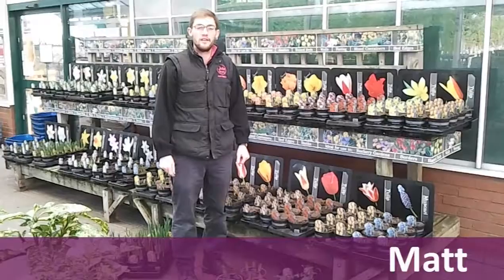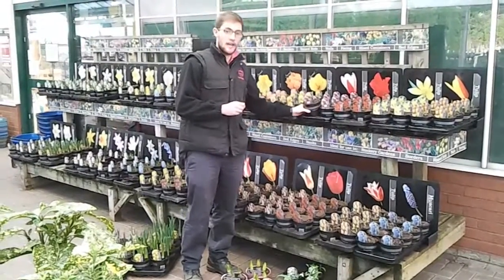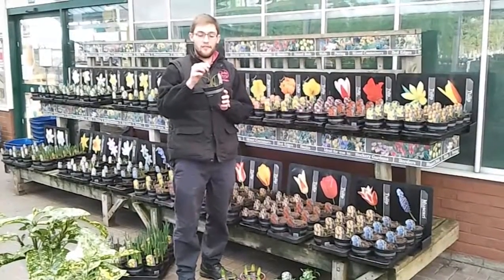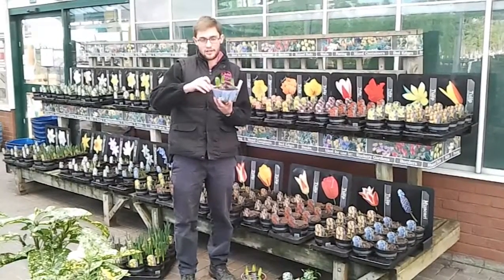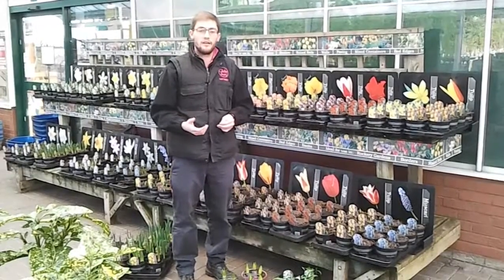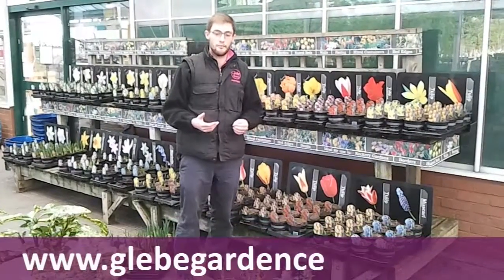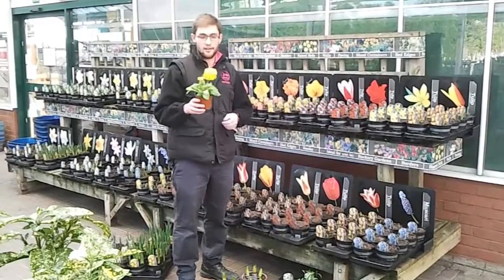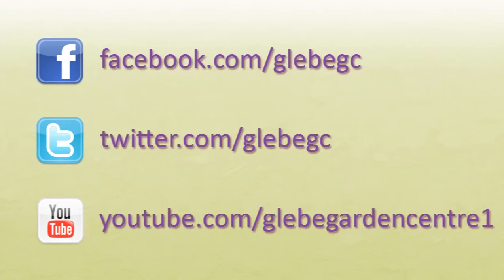Spring Flowering Bulbs | Glebe Garden Centre Leicester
Matt talks about our 2012 range of Spring Flowering Bulbs.